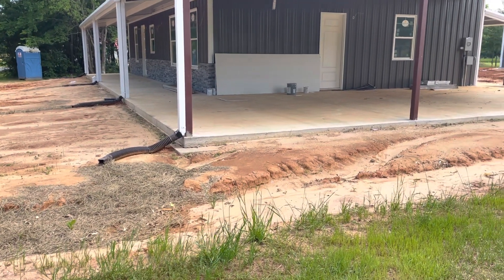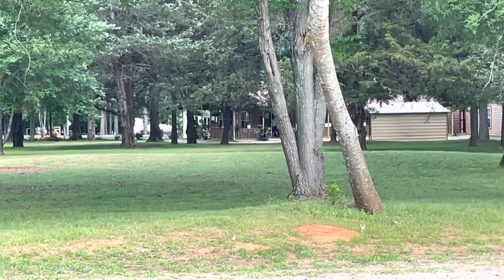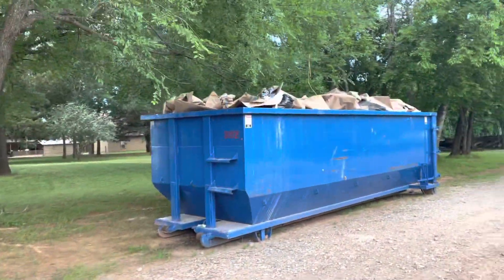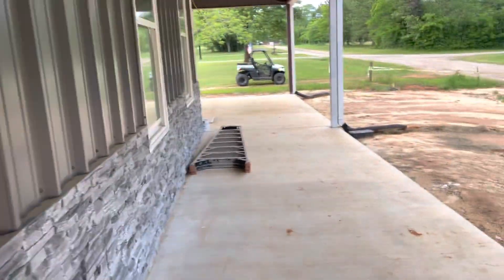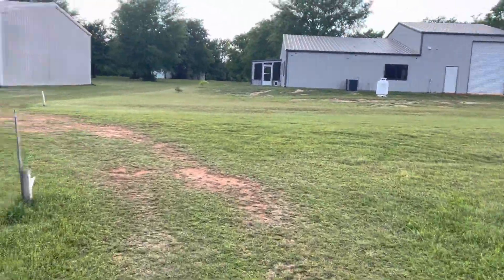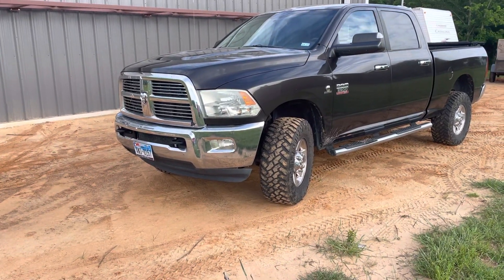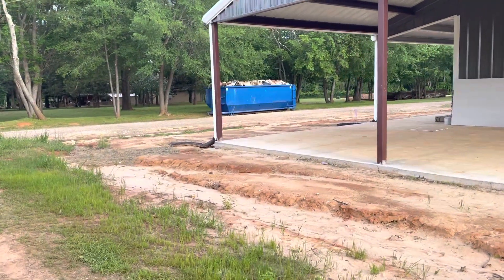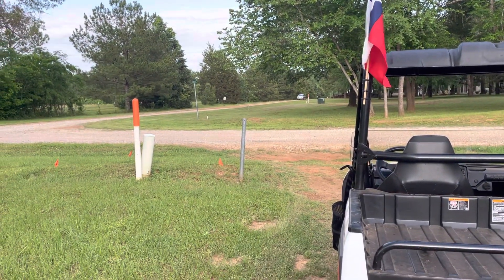Checking Out Another Possible Birth Place Of Someone That Will Hopefully Be Here In Fall 2023 In AE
Recently in our neighborhood Aero Estates, Carly (Kid Giant 14) has been announcing something that will hopefully happen sometime in September 2023. Let us know your guesses in the comments. 👇🏻

Here are Links to our previous videos about certain locations, and births in our neighborhood